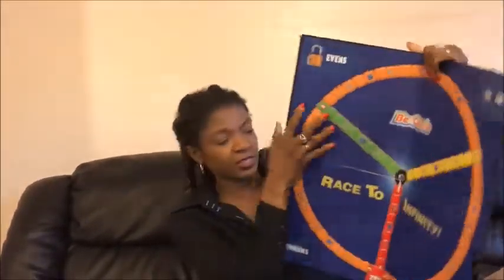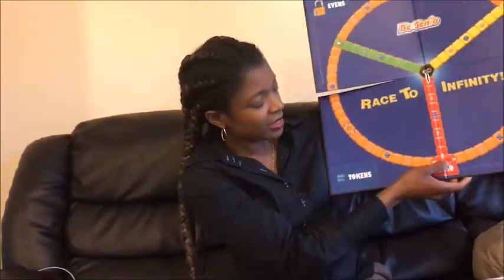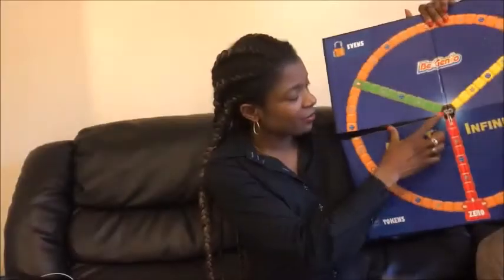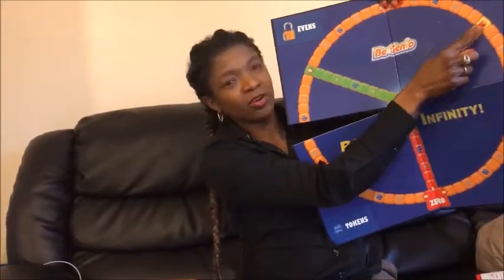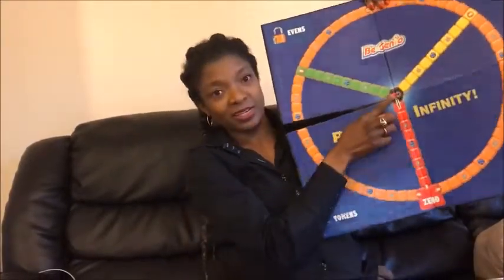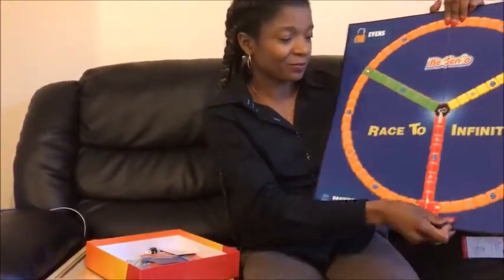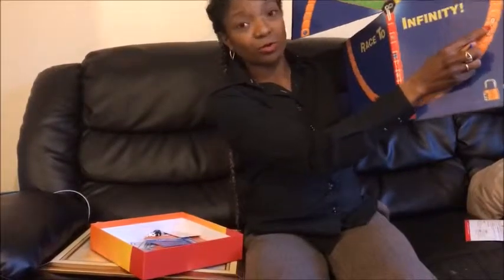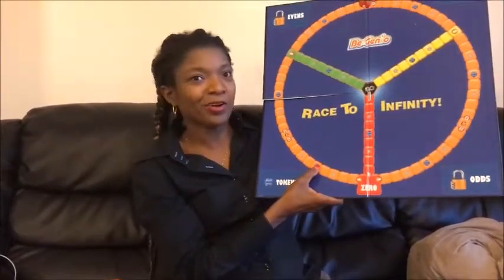Race To Infinity Maths Game - How To Play Compact Video